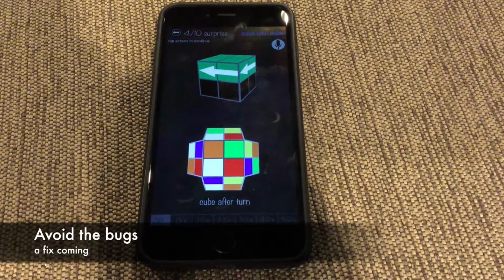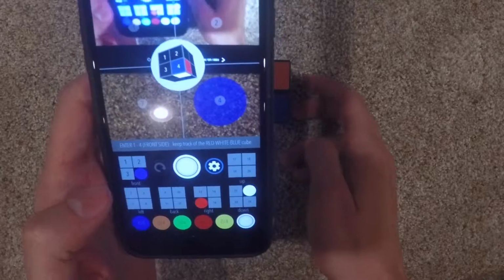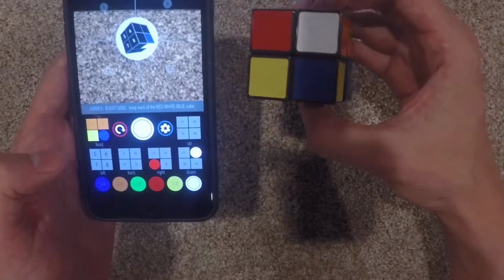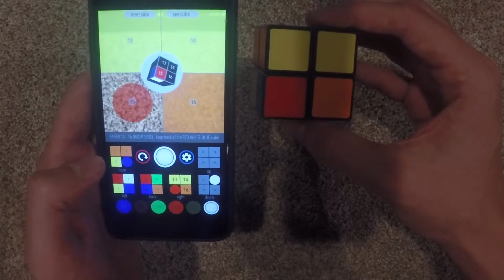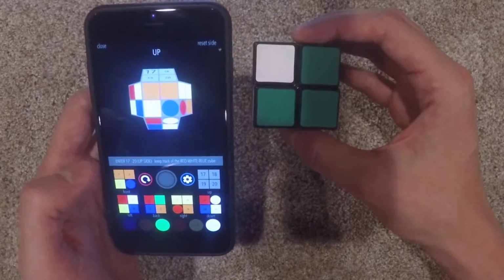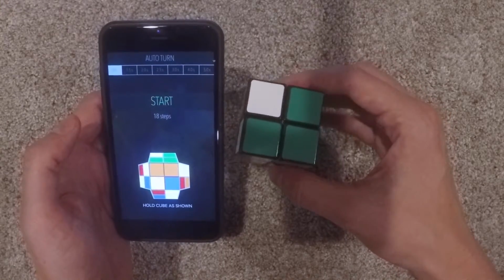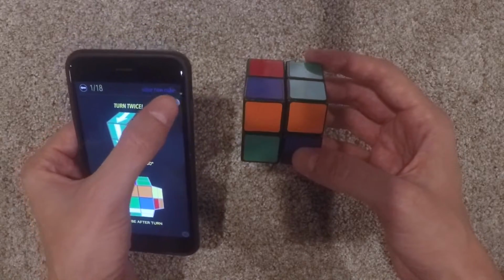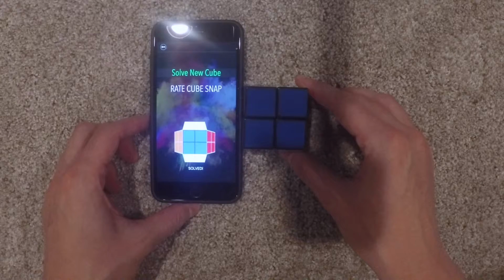Cube Snap 2x2 Tutorial 10BCC9DA FF4D 42F5 B0CE 6A74536B51AC